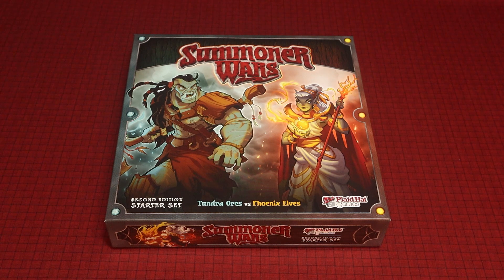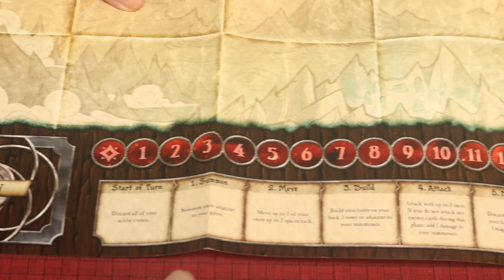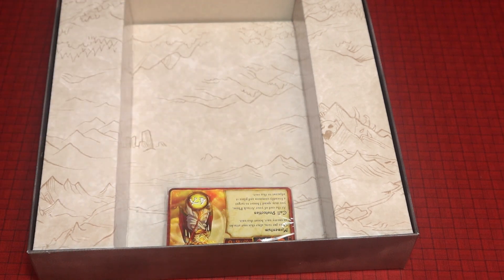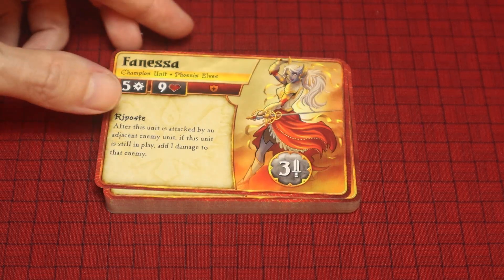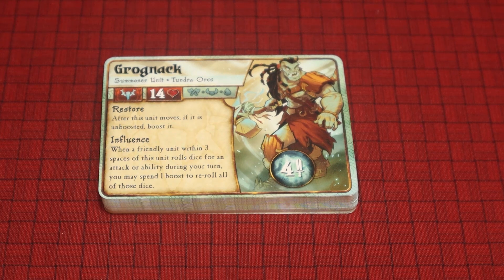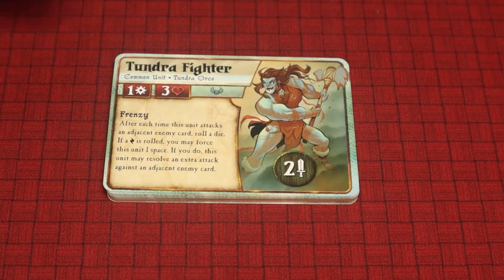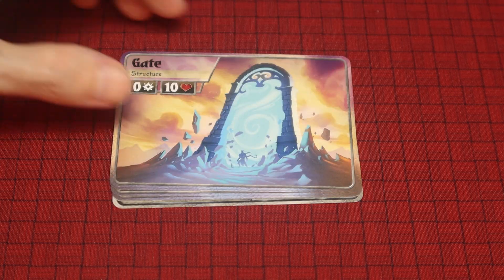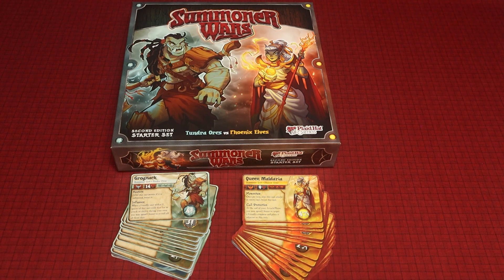Summoner Wars Second Edition Starter Set - Unboxing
This is an unboxing of the Summoner Wars Second Edition Starter Set which includes the Tundra Orcs and Phoenix Elves.

Time Stamps
00:00​ Intro
00:14​ Rulebook
00:50 Game Board
01:41 Tokens
02:08 Dice
02:41​ Phoenix Elves
04:35 Tundra Orcs
08:57​ Outro